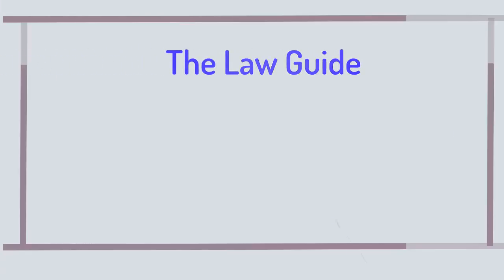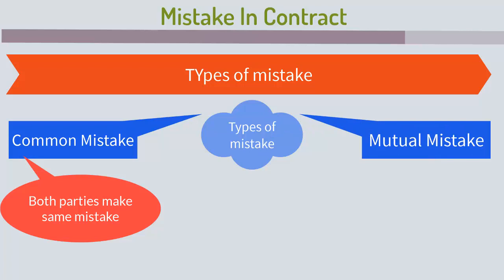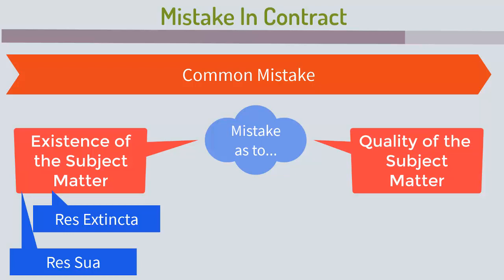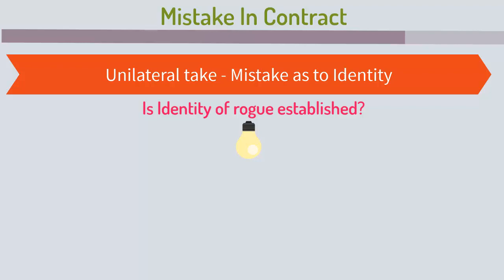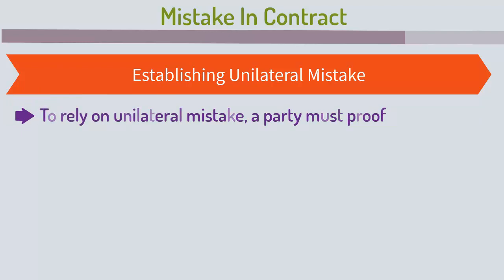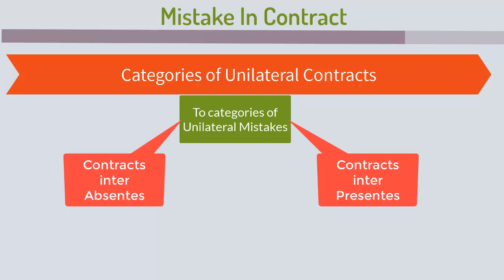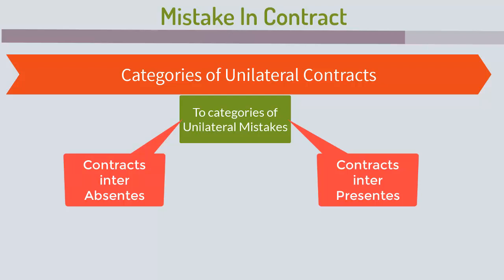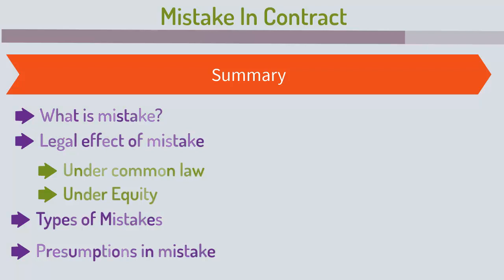Mistake in Contract Law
In this video tutorial, I discuss the principle of mistake and its legal effect. I also discuss the types of Mistake and the remedies available to an innocent or aggrieved party. This tutorial will be useful to law students and curious minds seeking to understand contract law and its legal principles. Watch, review, comment, and like. We will love to hear from you.